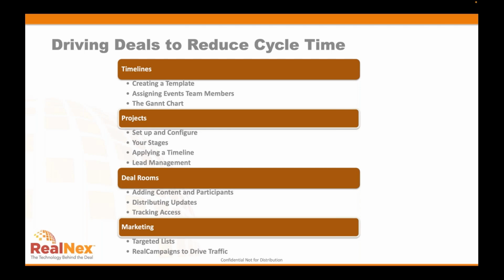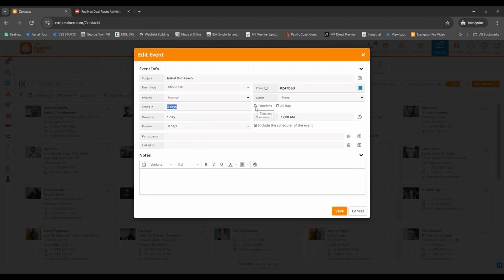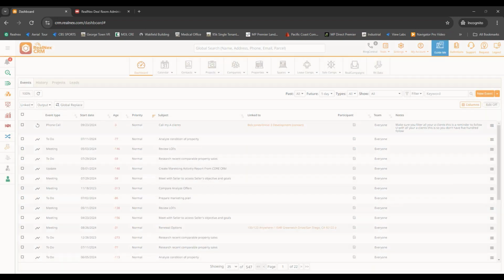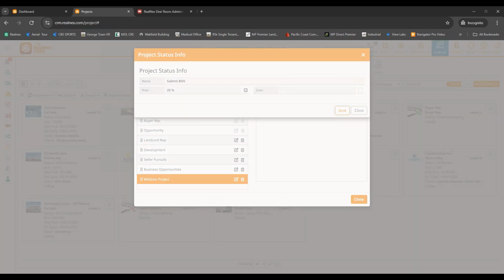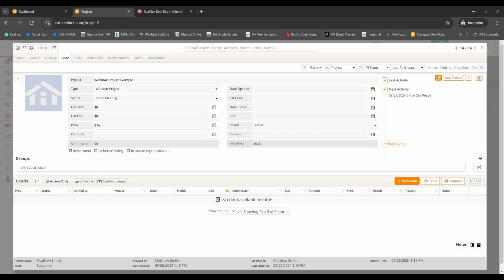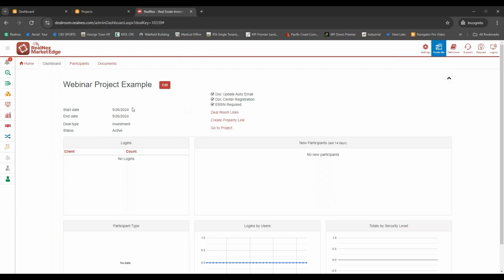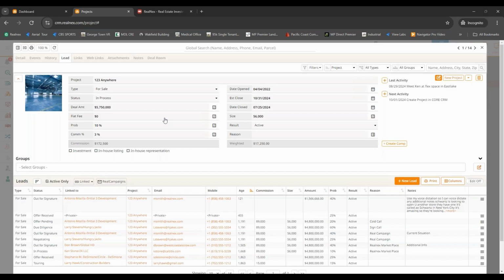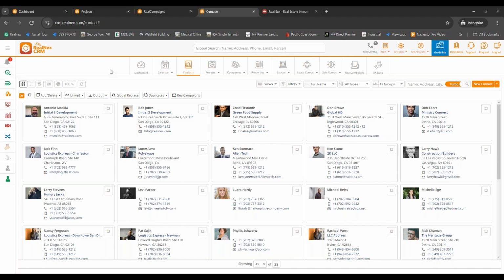Driving Deals to Reduce Cycle Time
With a process-driven approach, you can consistently outperform the market; ensure that your pipeline remains full and your deals close on schedule. By attaching RealNex Timelines to Projects all your Leads will be set up on the proper cadence to stay in front of new business. And, once you win the assignment, you won’t have to reinvent the wheel. You can simply tweak your pre-built routine that you have perfected over time. You and your team remain on-task with a detailed action plan.

By establishing and populating your Deal Room, you can control client access, monitor activity, and distribute updates efficiently. You can also efficiently capture leads for timely follow-up to close more deals faster.